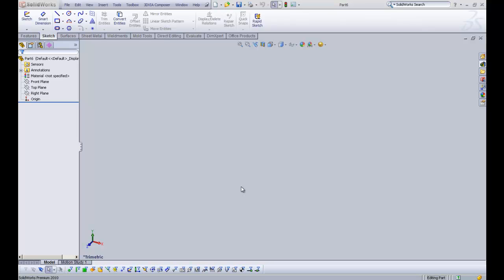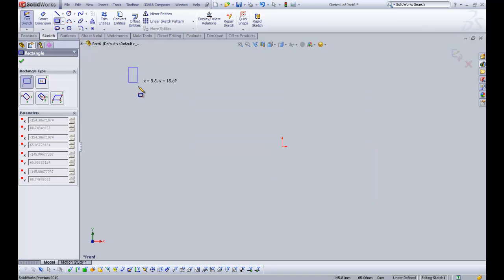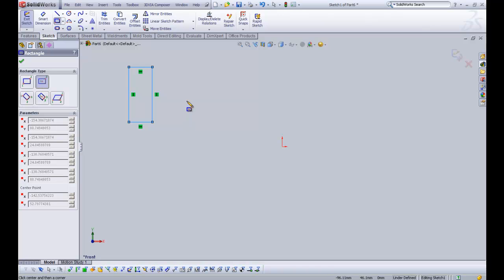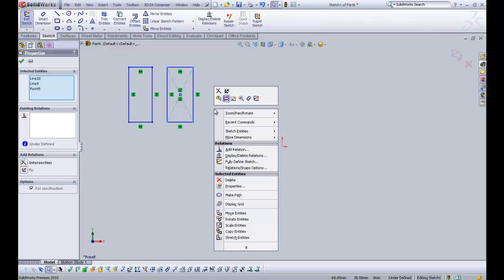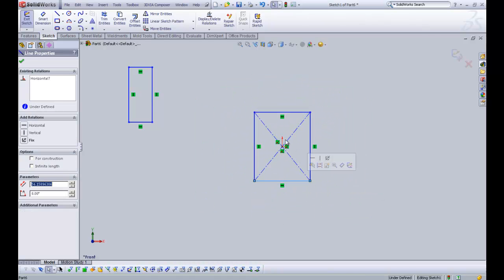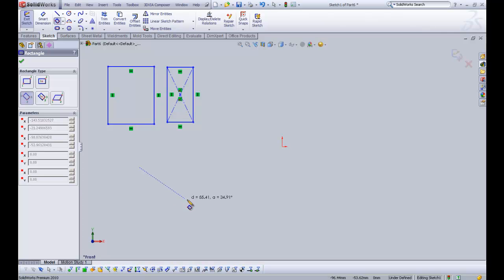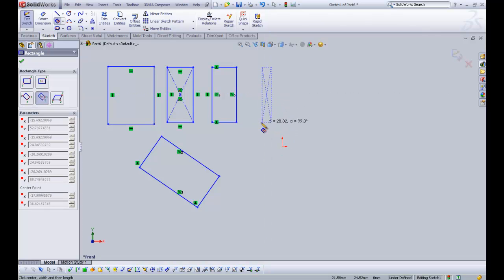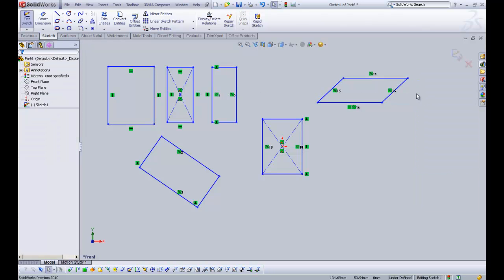Solidworks Basic Training Tutorial - Rectangle Tutorial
We have a look at the Rectangle tool and see how the different types of rectangle allow us to create sketches and geometry for parts.